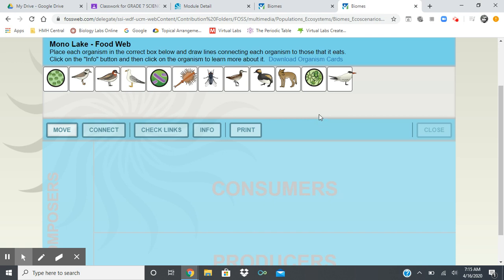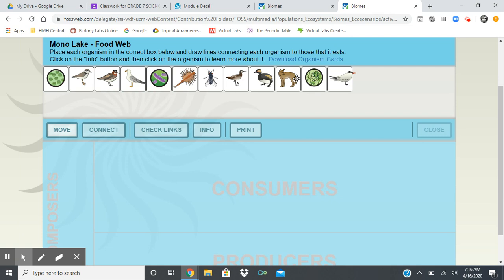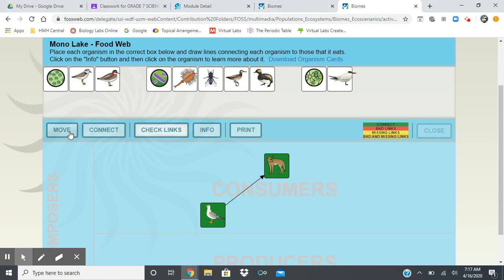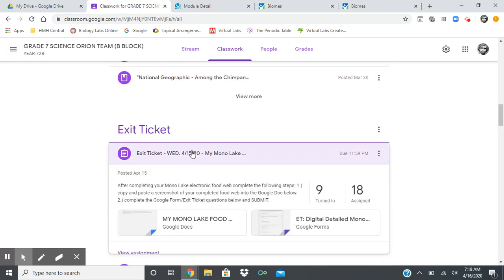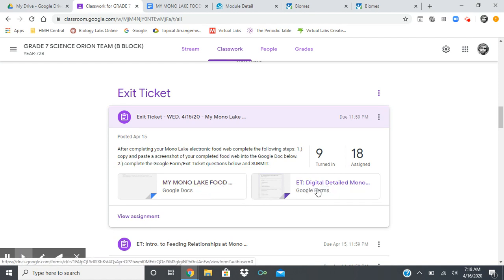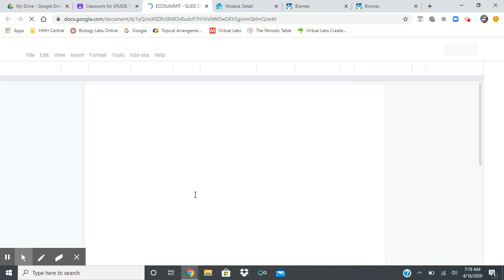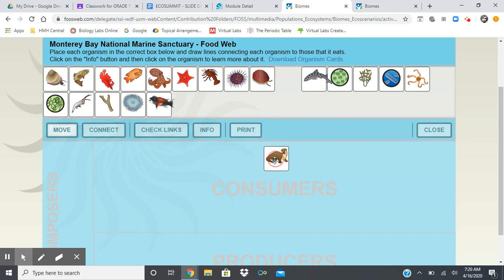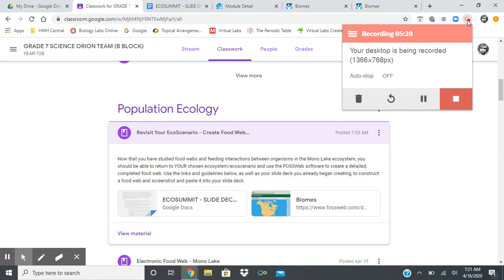Bentley Video - Revisit FOSSWeb Food Web Tool & Creating Food Web For YOUR EcoScenario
Some reminders about Mono Lake food webs and using the FOSSWeb tool and how to create one now for YOUR EcoScenario of choice!